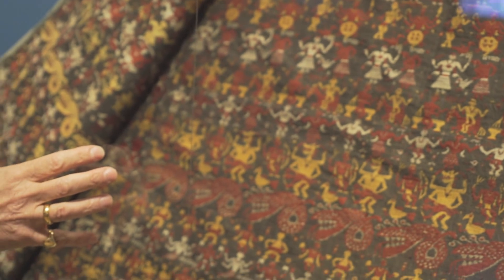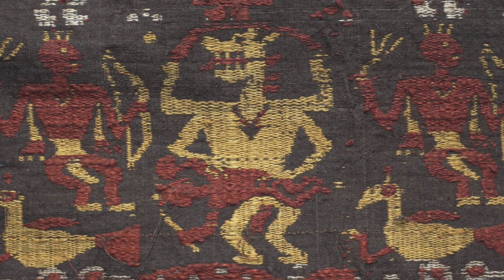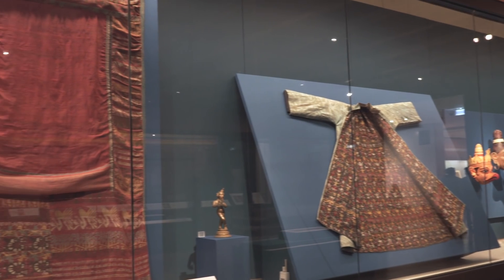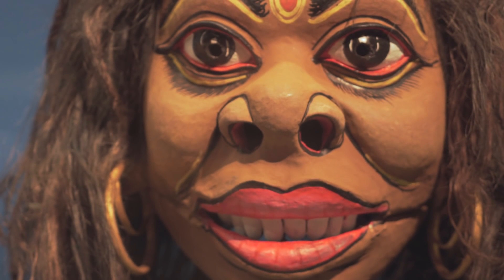Curating Krishna in the garden of Assam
British Museum Curator Richard Blurton takes us on a visually sumptuous tour of the exhibition ‘Krishna in the garden of Assam: the cultural context of an Indian textile.’ From vibrant textiles to dramatic festival masks and contemporary video art, Richard shows us the enduring appeal of the Hindu god Vishnu and his many incarnations.

Krishna in the garden of Assam: the cultural context of an Indian textile
21 January – 15 August 2016
Free, Room 91

Presented by Richard Blurton, Curator, Department of Asia
Filmed and edited by Imma Ramos, Curator, Department of Asia

© The Trustees of the British Museum 2016